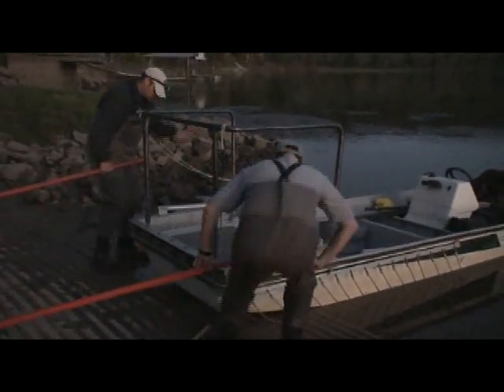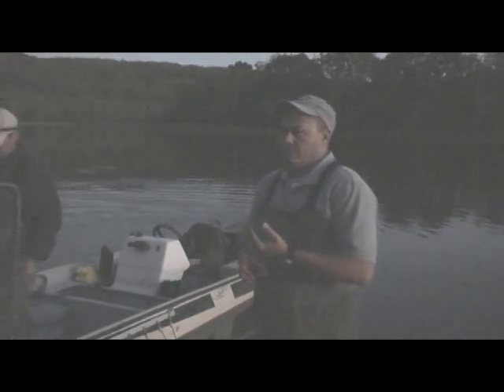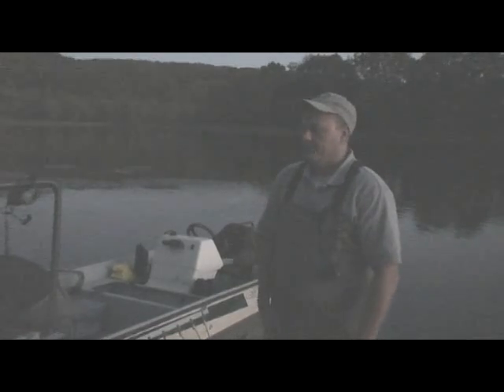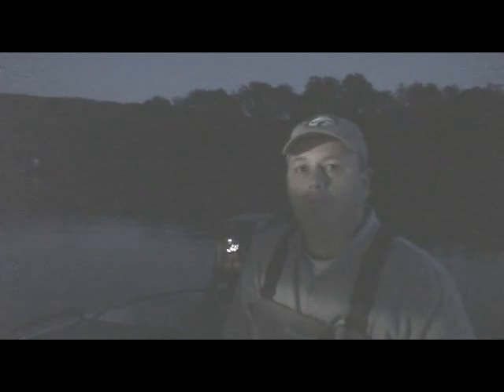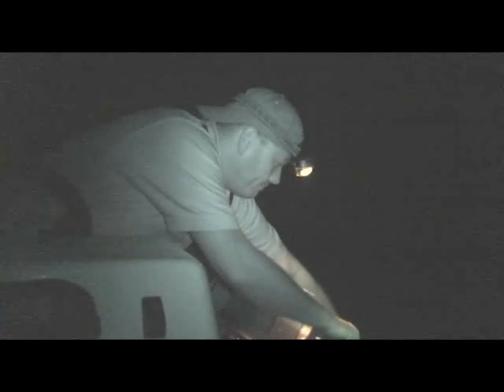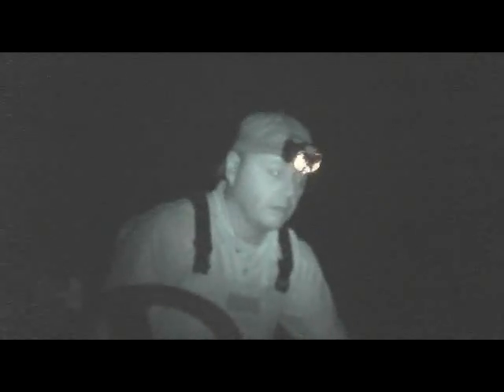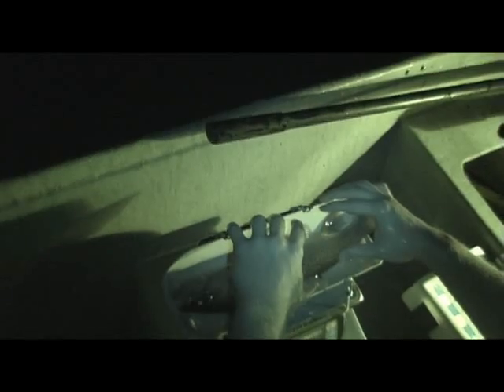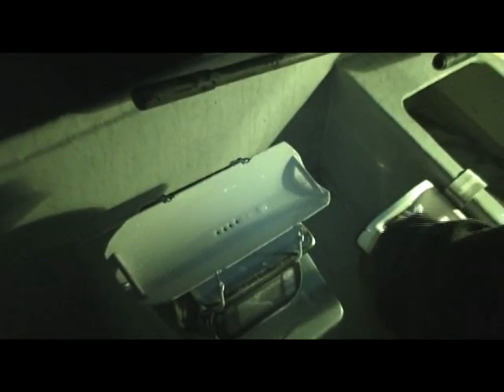AGFC ElectroFishing Trip, Part 1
Part 1 of 2 - the White River Trout Diva goes out with the Arkansas Game & Fish Commission on an ElectroFishing Trip.  AGFC uses ElectroFishing to gather data on trout growth.